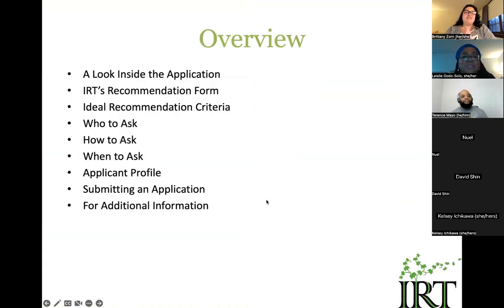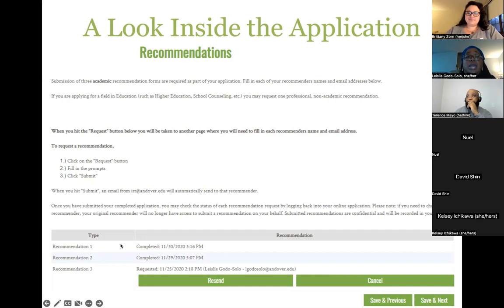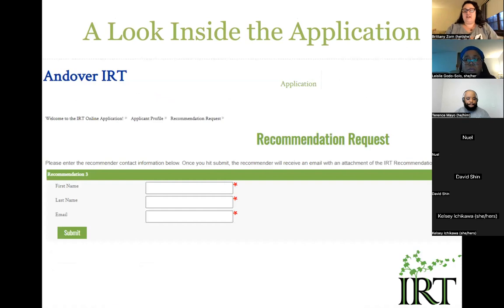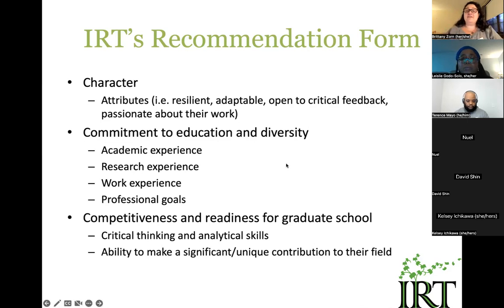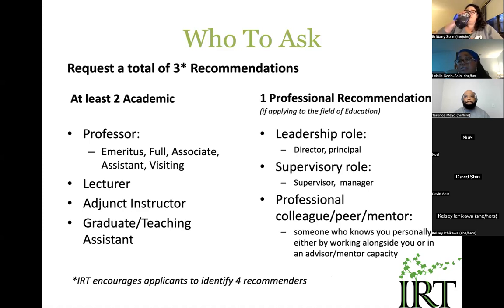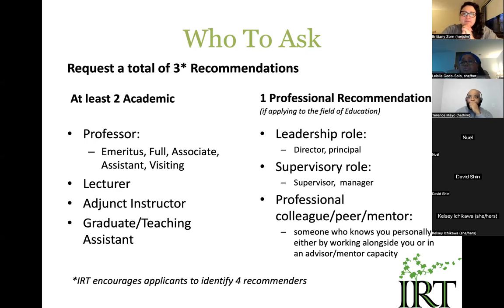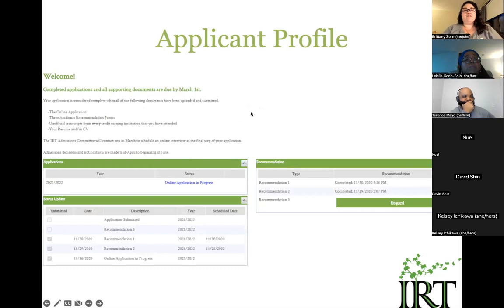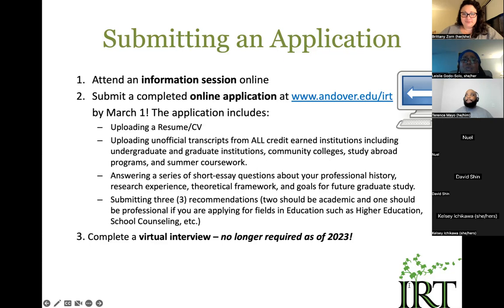Inside IRT's Admissions Process Webinar 3 Recommendations Recording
This webinar was live streamed on Wednesday, February 1st at 5pm ET. In it, IRT staff Brittany Zorn and Leislie Godo-Solo discuss what constitutes a strong set of recommendations as part of the IRT application.